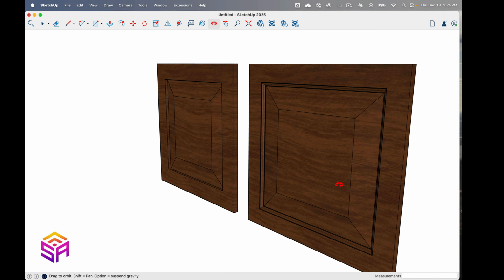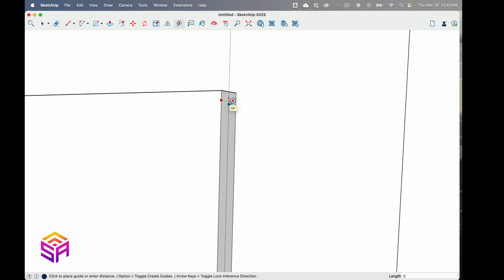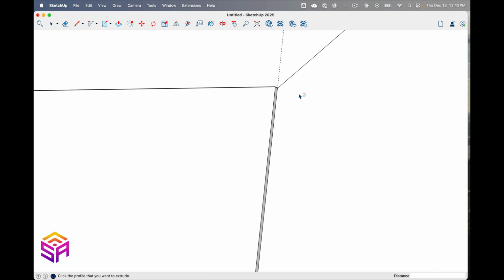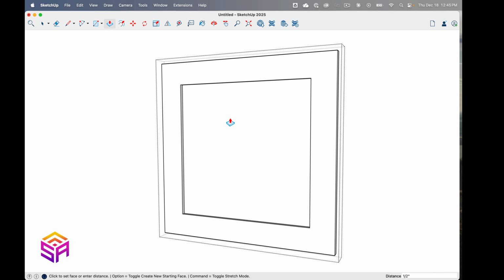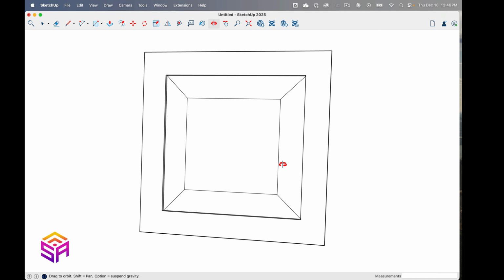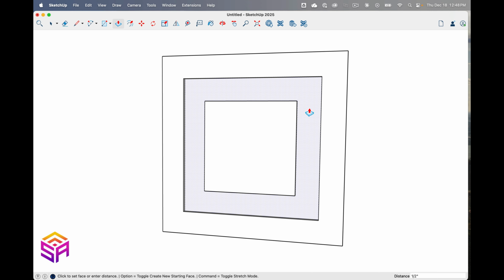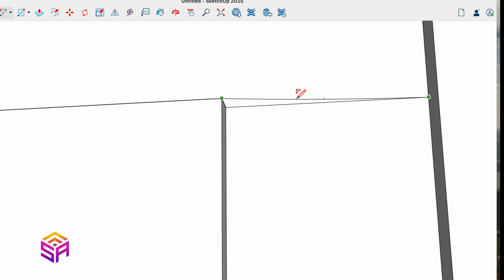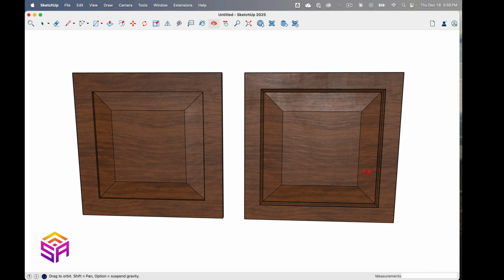Raised Panel Kitchen Cabinet Doors in SketchUp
In this video, we show you how to quickly create raised panel kitchen cabinet doors with different methods and styles.  First,  we use the follow me tool to create the panel profile.  Second, we use the move tool to create the panel profile.  Finally,  we use the the follow me tool to create a scalloped raised panel profile.

00:00 Introduction
00:19 Raised Panel Using Follow Me
03:01 Raised Panel Using Move
05:07 Raised Panel with Scalloped Profile
08:06 Closing